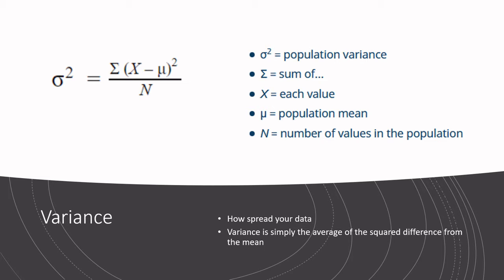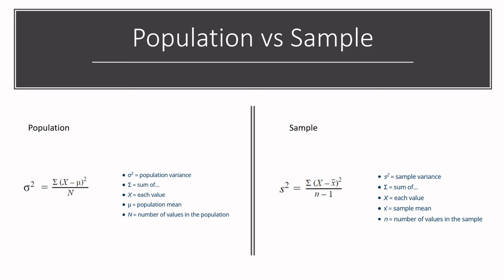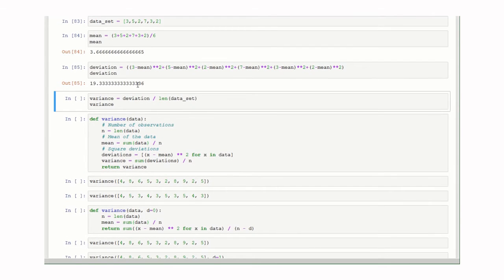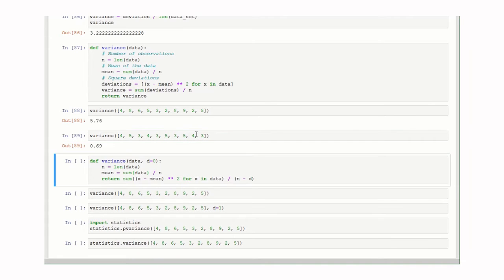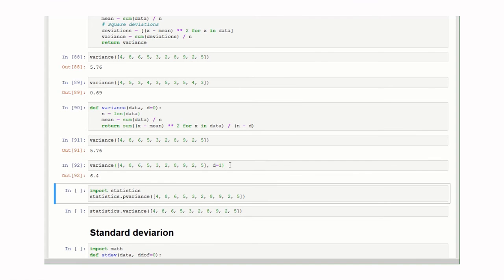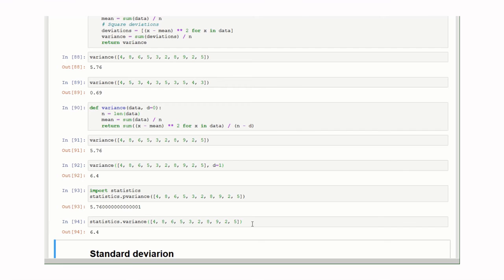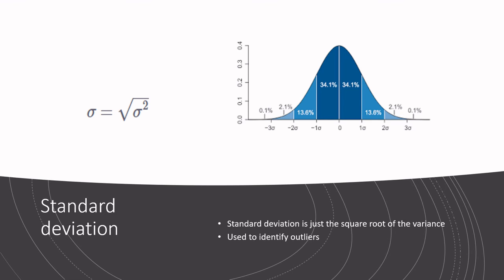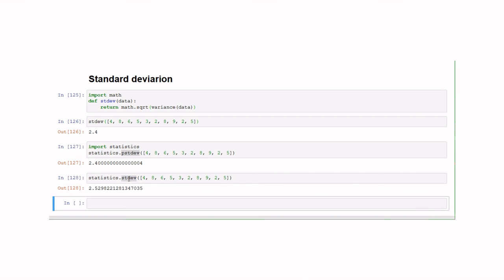Variance and Standard deviation using Python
This video talks about what is mean by Mean, Variance, and Standard deviation and how can implement these things using Python